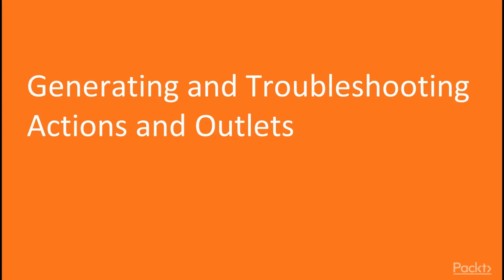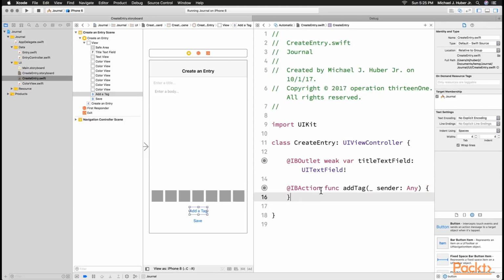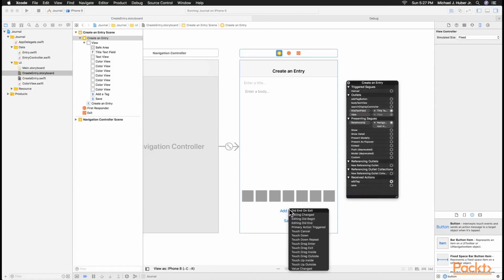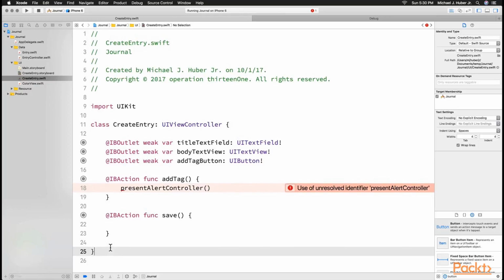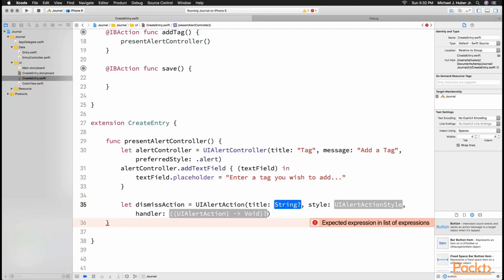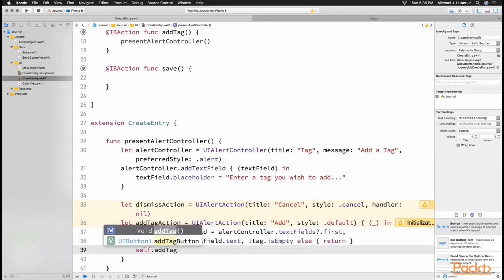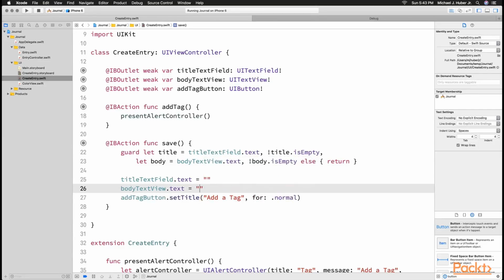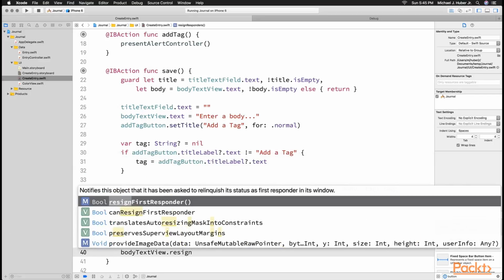20 Generating and Troubleshooting Actions and Outlets